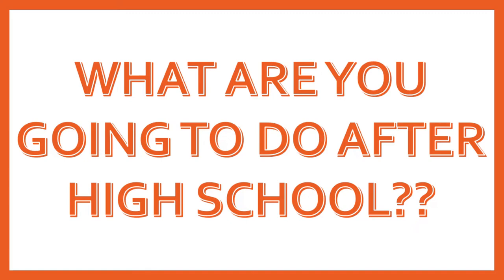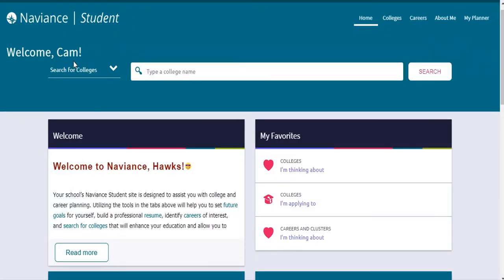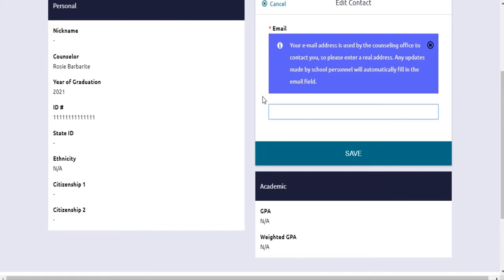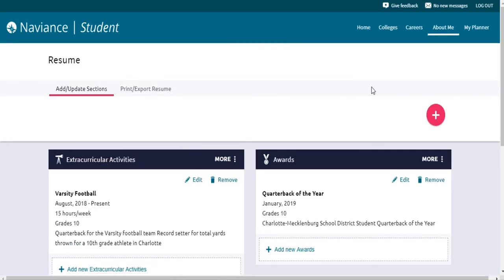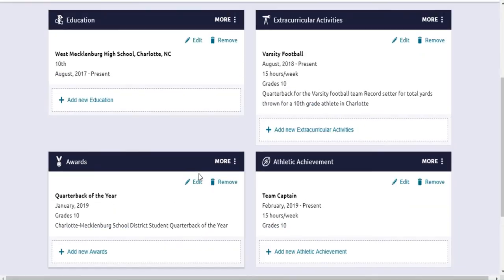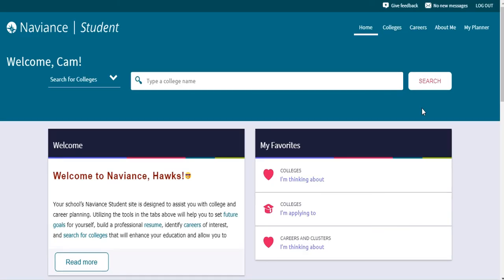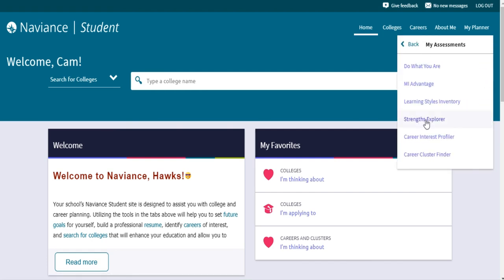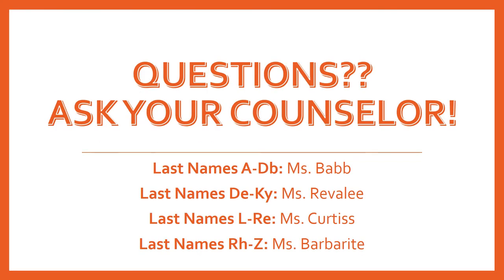West Mecklenburg High School Naviance Introduction Spring 2019